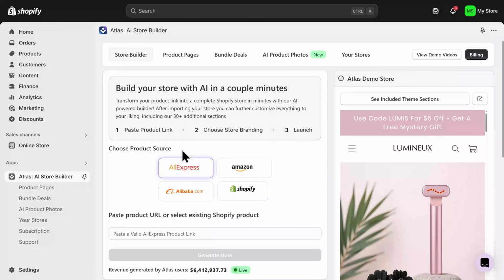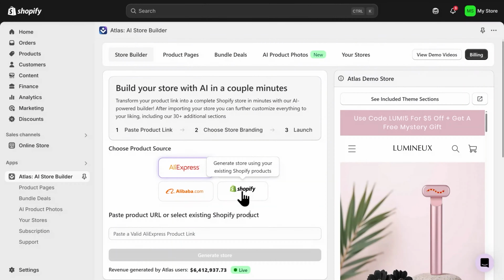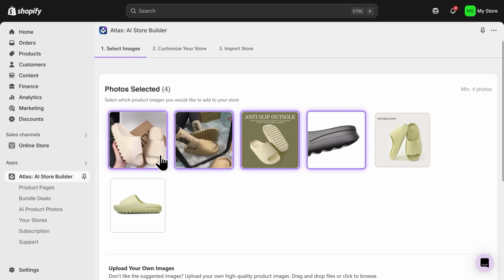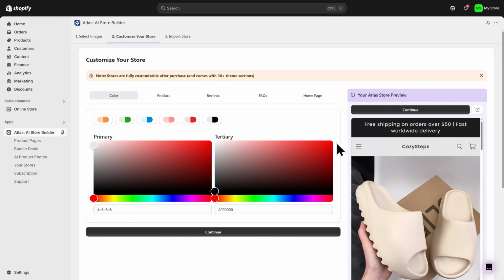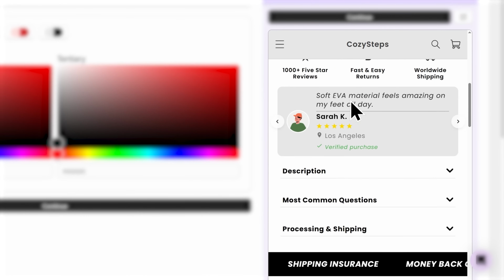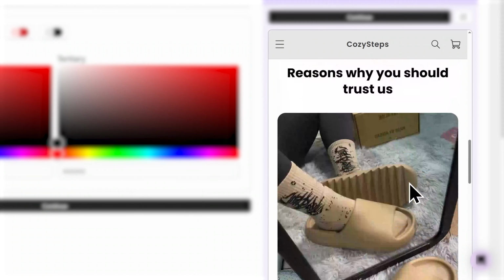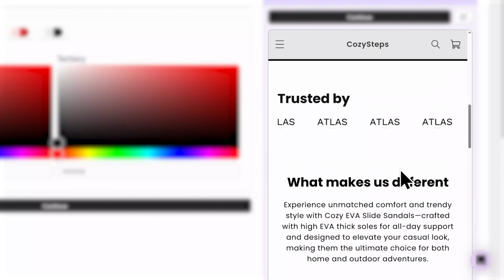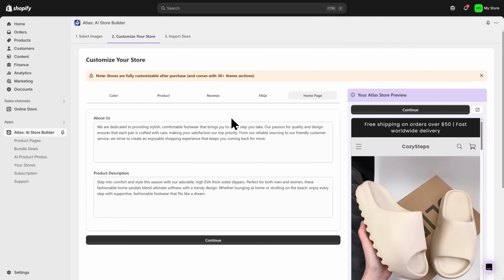How to Create a Shopify Store in 3 Minutes with Atlas AI (Step-by-Step)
Learn how to launch a fully optimized Shopify store in just 3 minutes using Atlas AI. This step-by-step guide walks you through product import, customization, and publishing with ease.